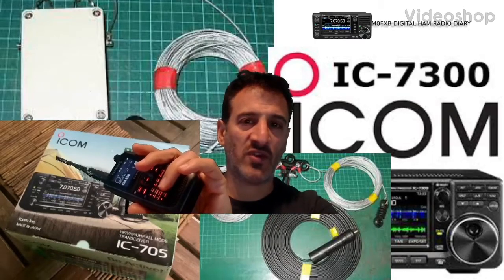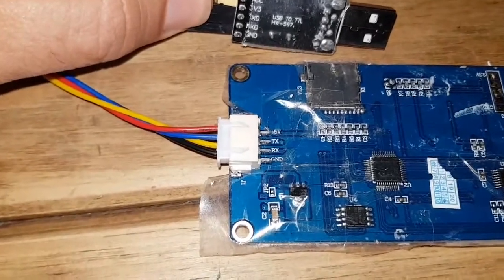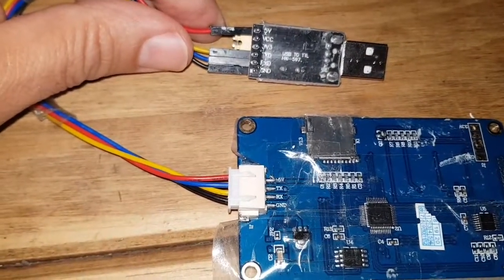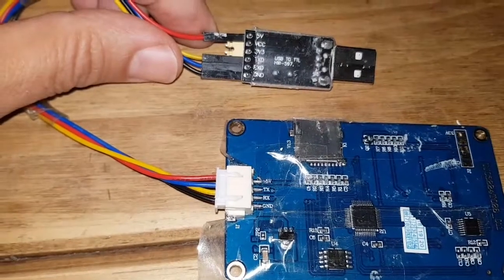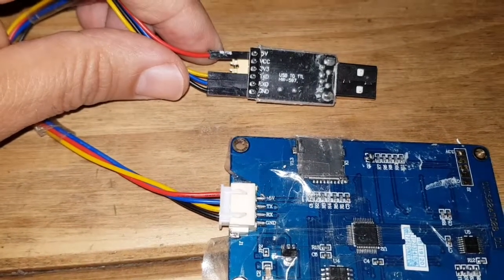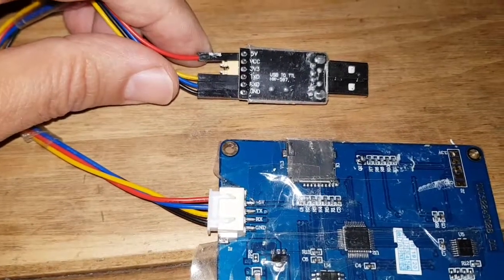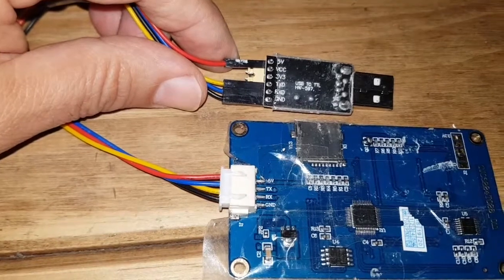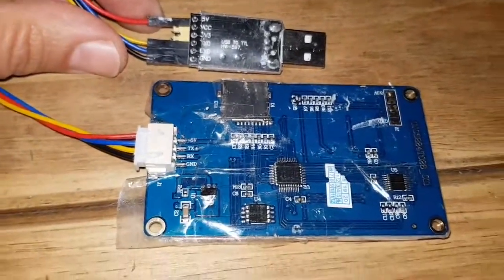Nextion screen to TTL usb converter - How the wires connect